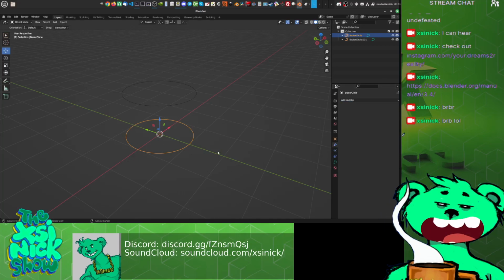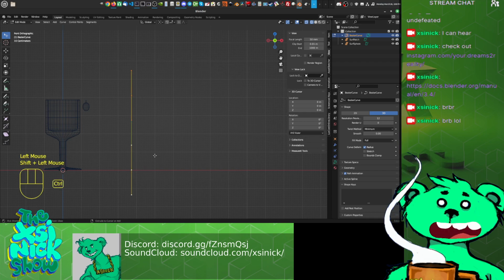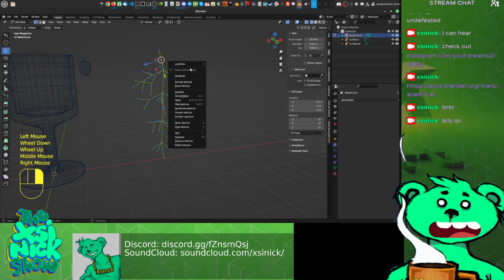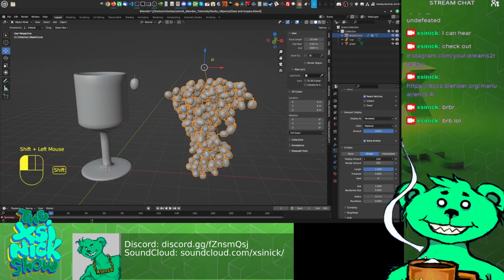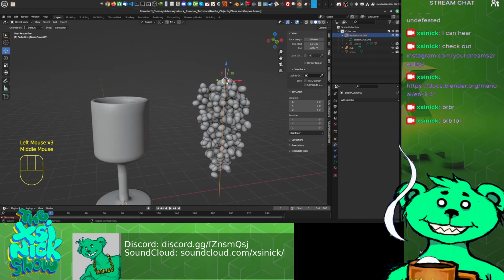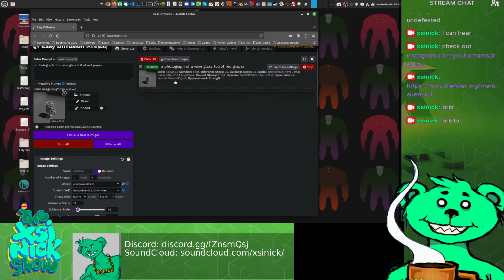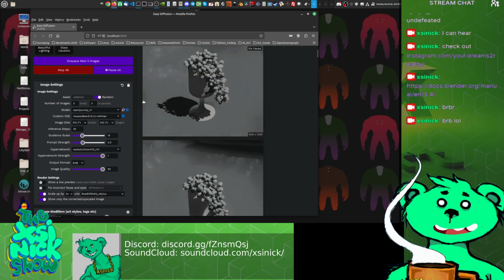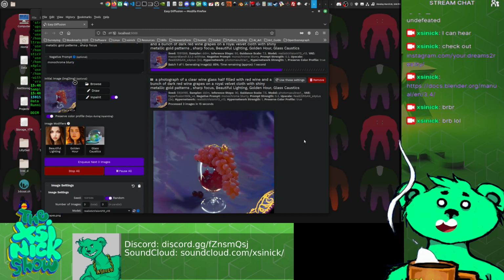Highlight: xsinick - Blender 3D - Surface Mesh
In this video we make a wine glass and a bunch of grapes using surface meshes in blender then use the resulting image to guide a sable diffusion prompt to get a better image.